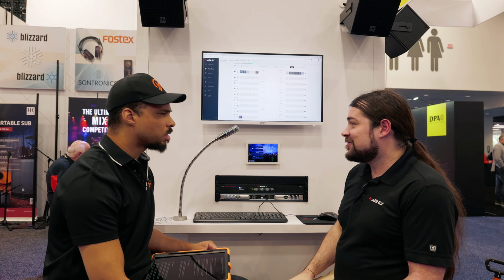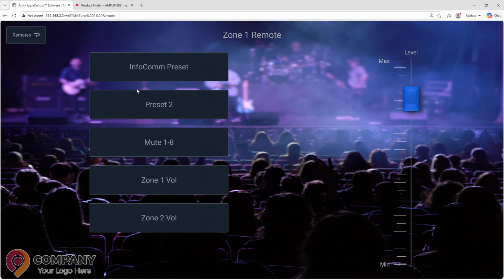AQZ and Aqua Control Overview Part 2